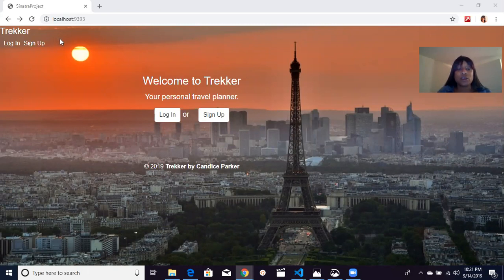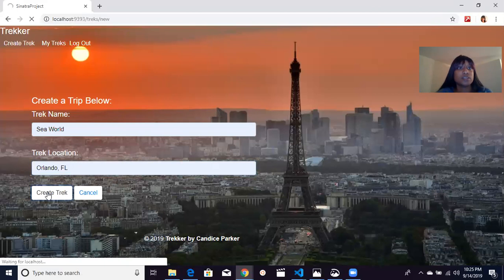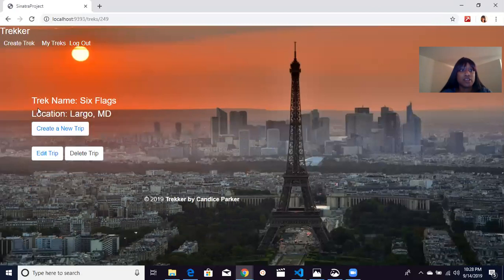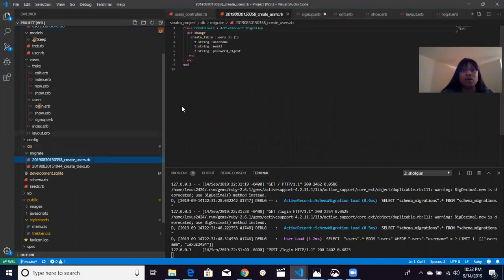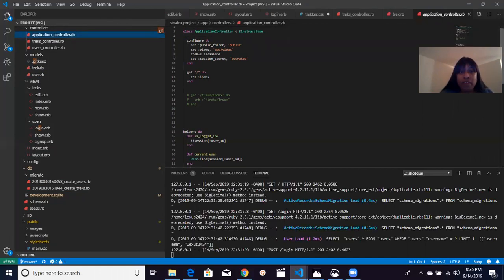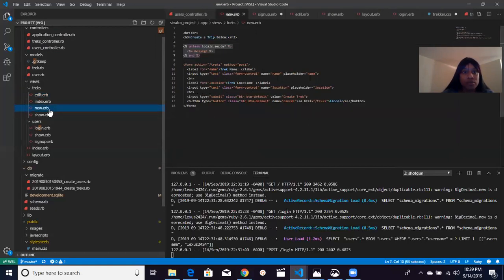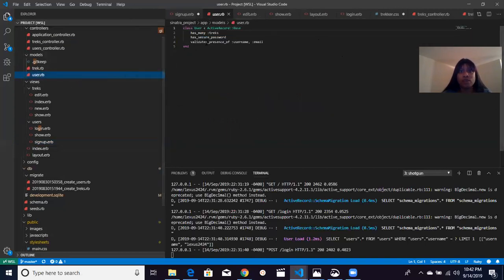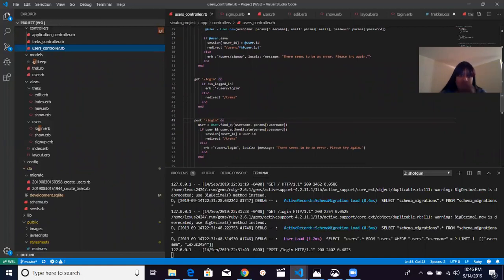Sinatra Project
This is my Sinatra Project for the Flatiron School. I'm demonstrating how my application called Trekker works.